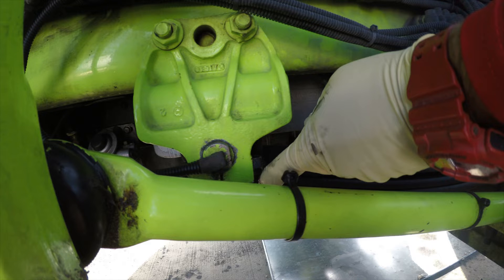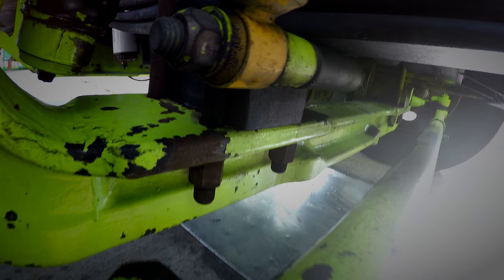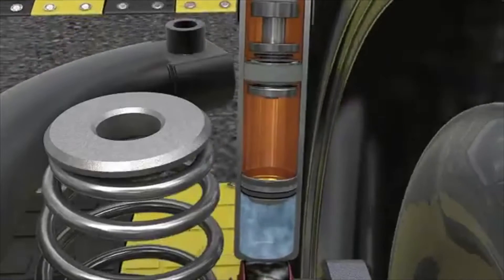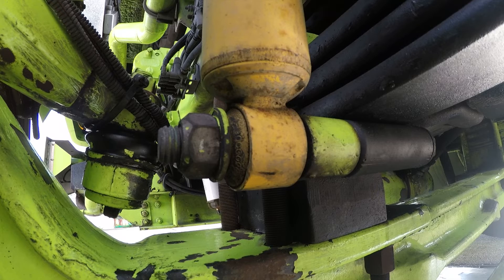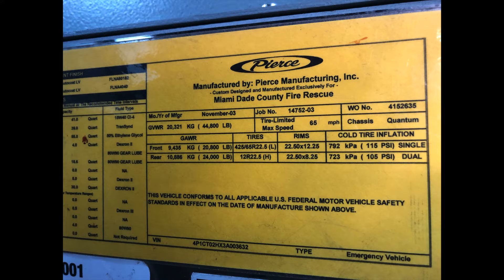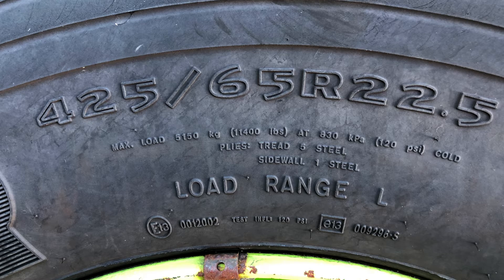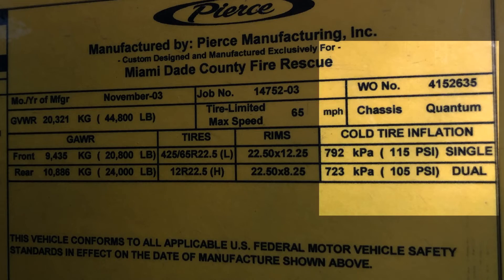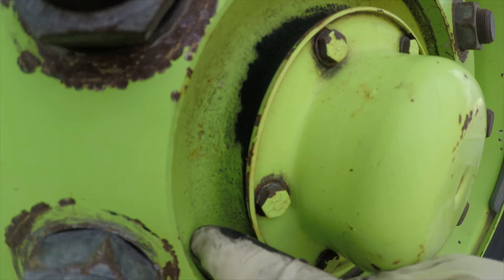Driver Training Inspection Series - Video 4 of 5 - Suspension components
The Driver Training Inspection Series gives a detailed overview on how to perform a mechanical inspection on the apparatus from a driver engineer prospective. This particular video reviews the suspension components.